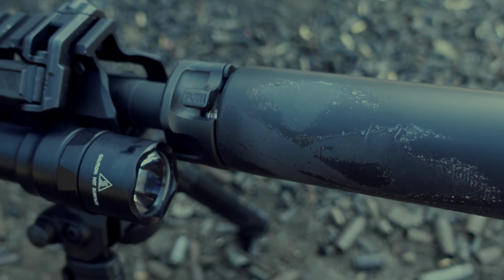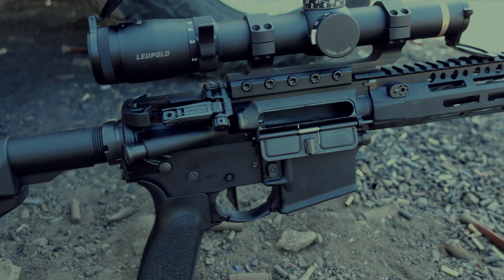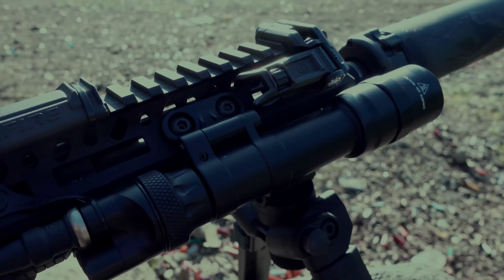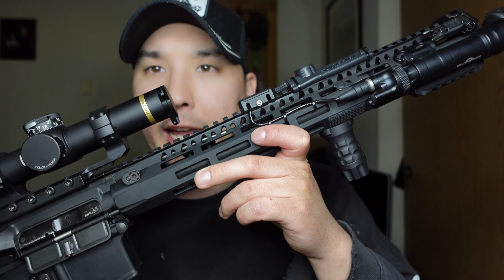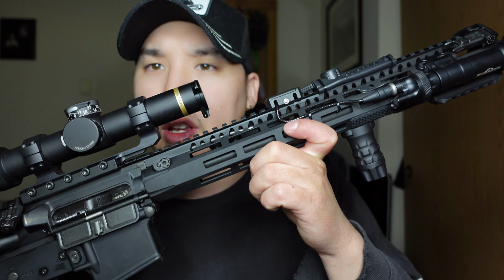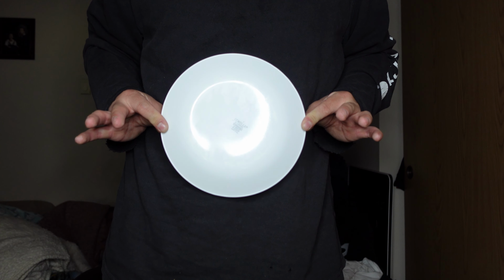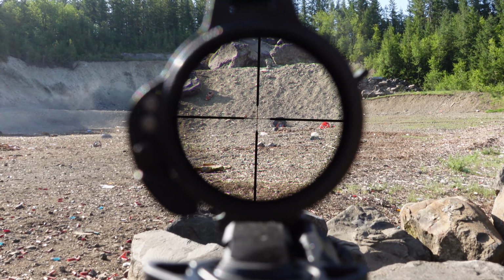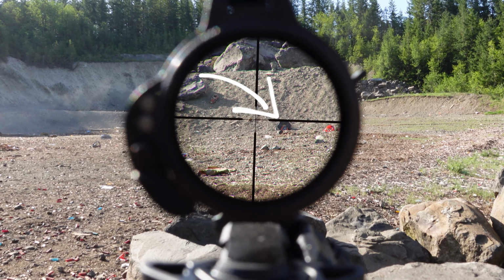Are BCM rifles ACCURATE??... (BCM Recce 16 accuracy test)